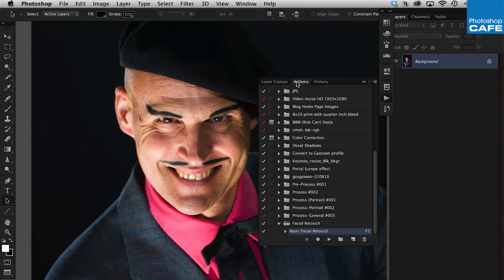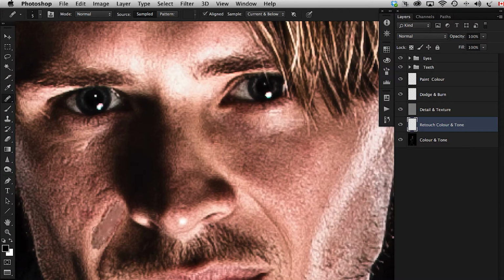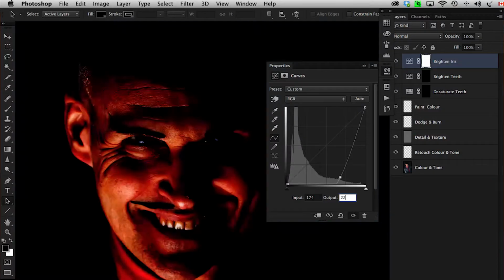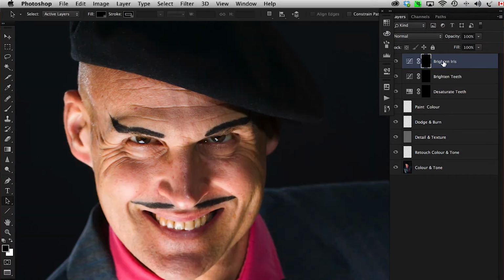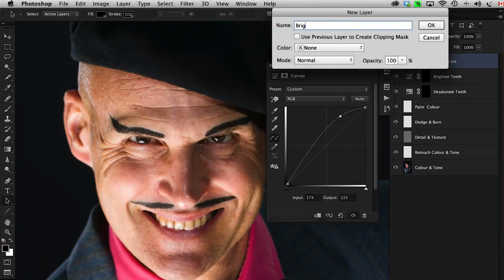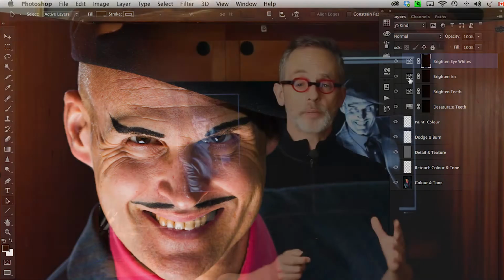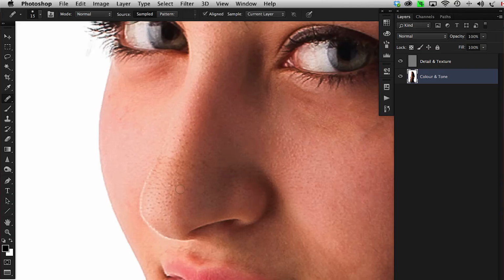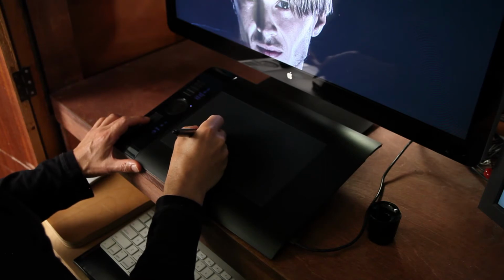HighSpeed Retouching in photoshop trailer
Official Trailer for High Speed Retouching in photoshop with Dave Montizambert.